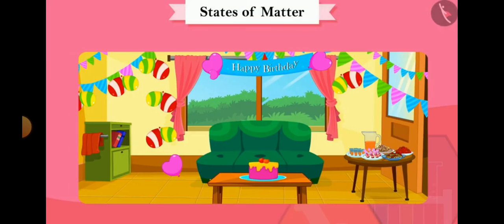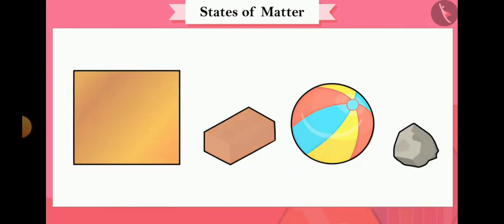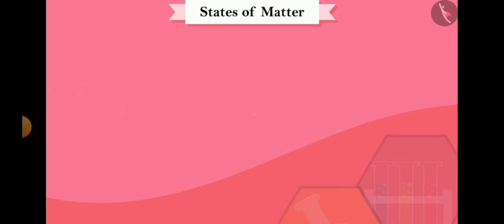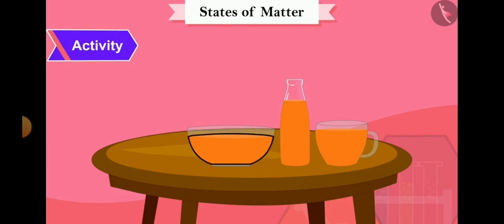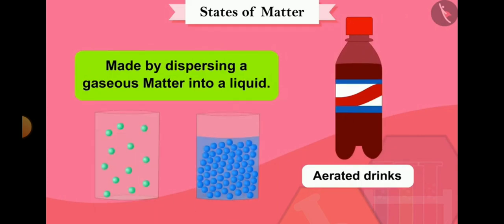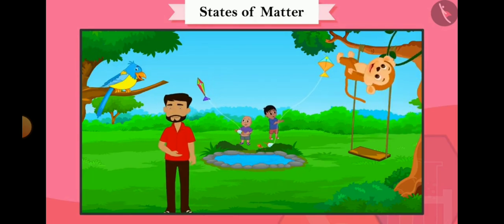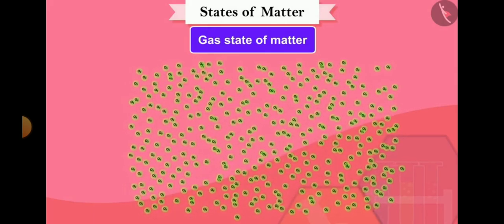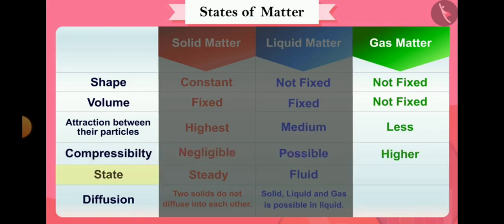Solid, liquid, gas class 4 easy learning